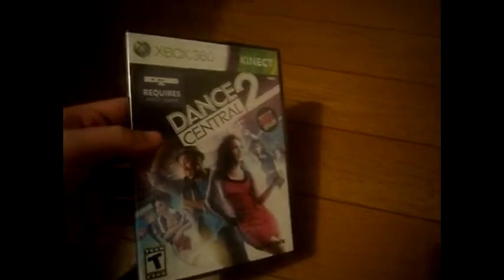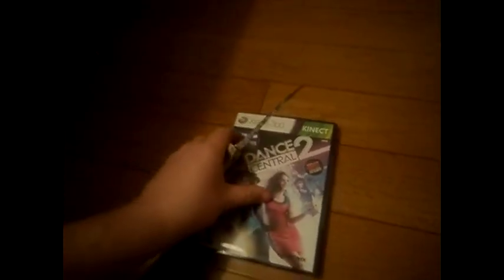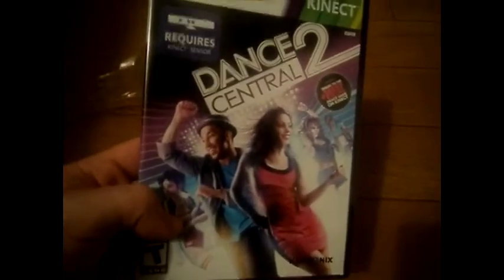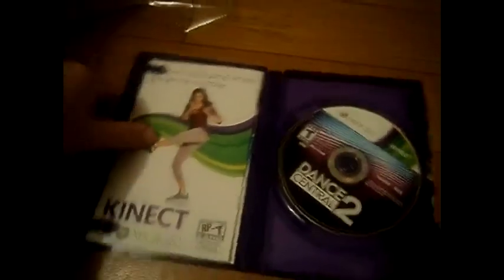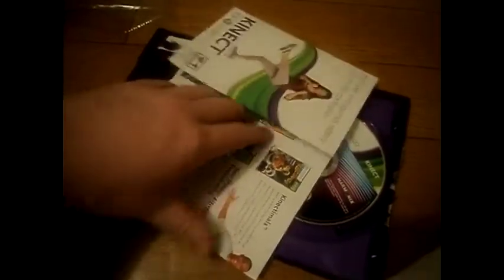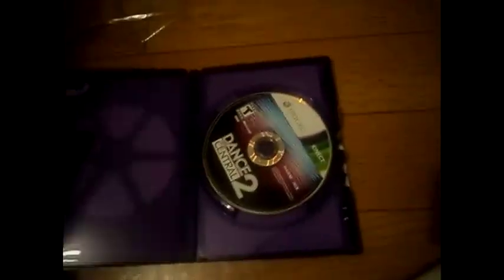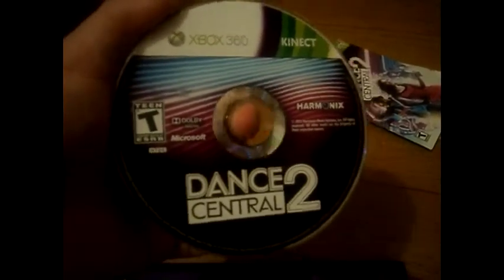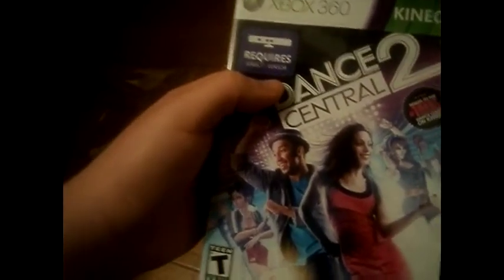Dance Central 2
Great game 4 all ages :)